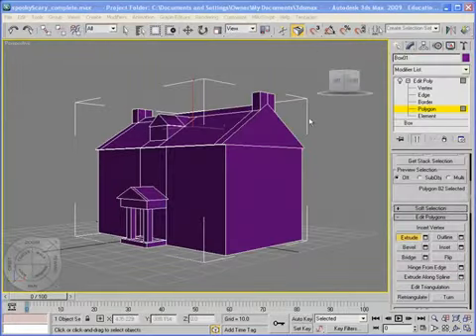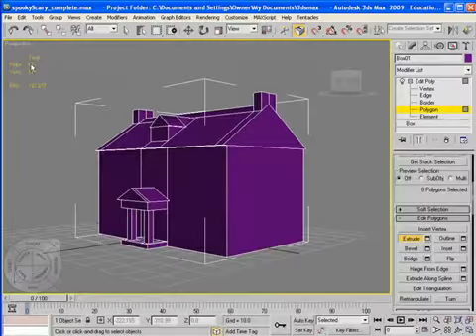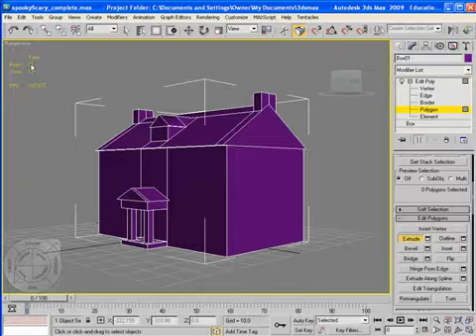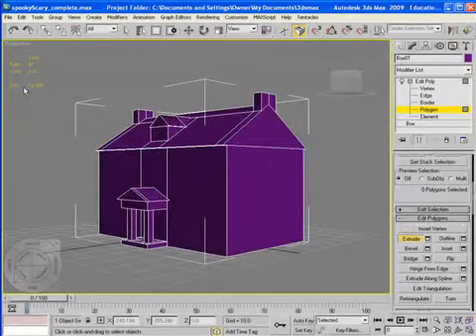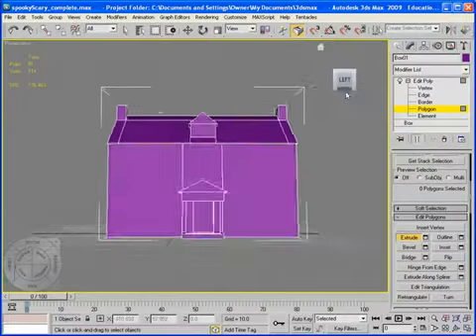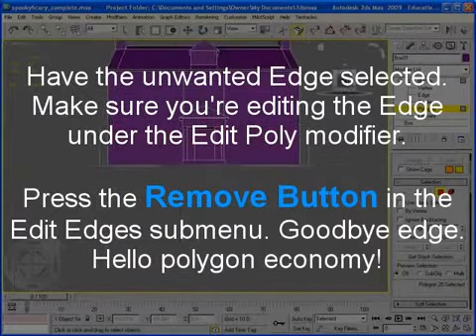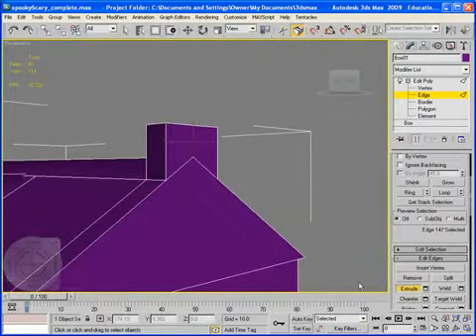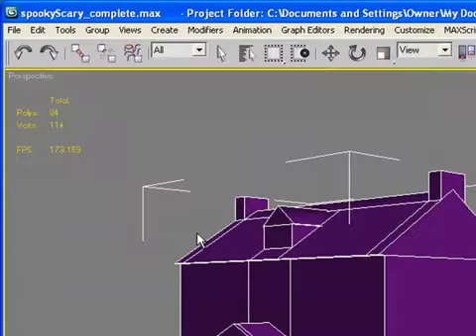texturing extended edition part 3